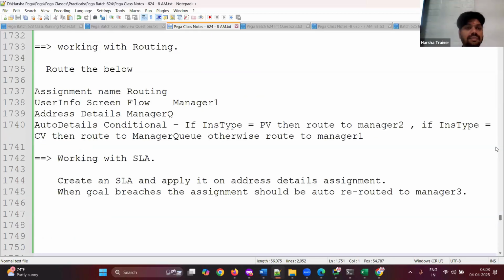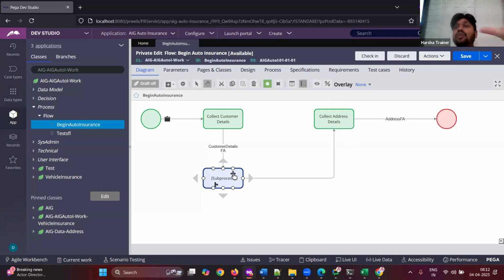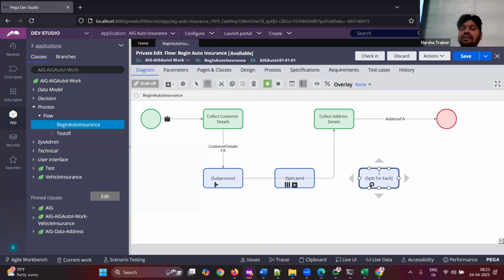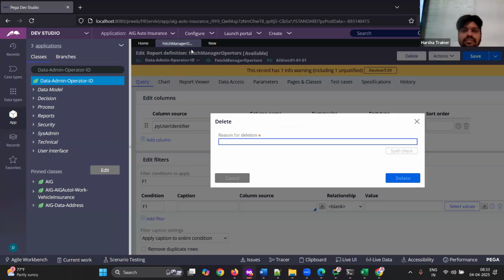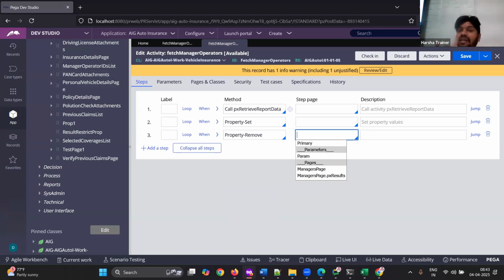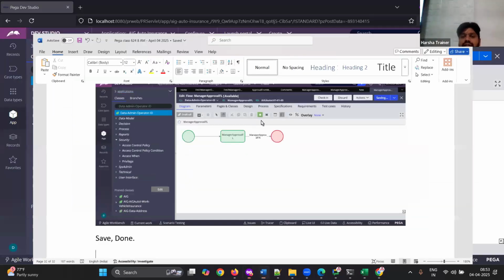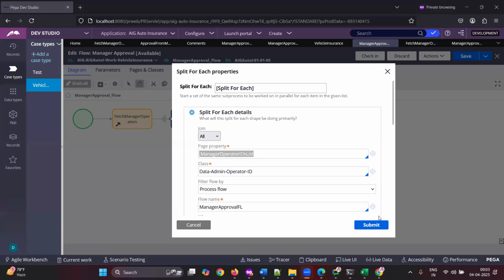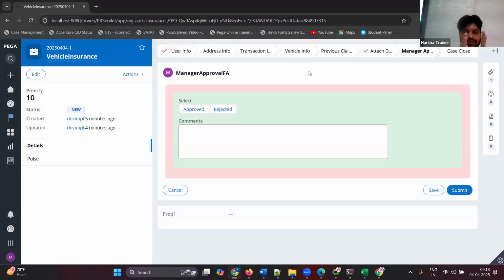Advanced Flow Shape Split for each in Pega | Pega Videos | Pega Training +91-9652532753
Split for Each Flow Shape in Pega | Practical | Detailed Explanation

In this video, we provide a step-by-step practical explanation of the Split for Each Flow Shape in Pega. Learn how this feature helps in parallel processing and improves workflow efficiency. 🚀

Pega
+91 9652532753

Devops
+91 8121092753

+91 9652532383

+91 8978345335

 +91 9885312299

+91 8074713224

Regards,
Harsha Trainings,
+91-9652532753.